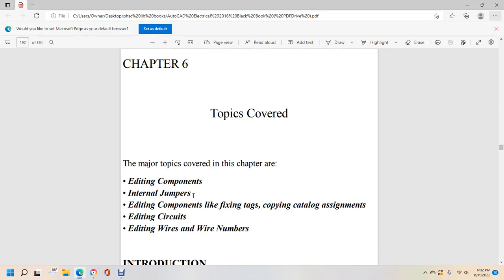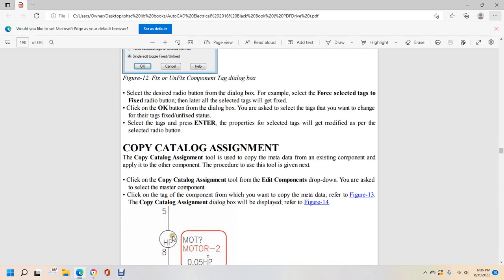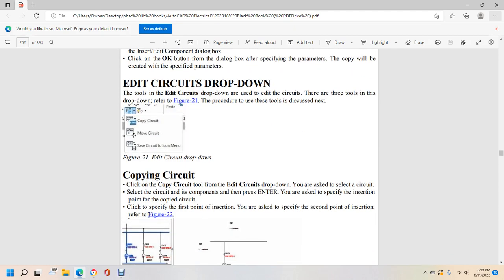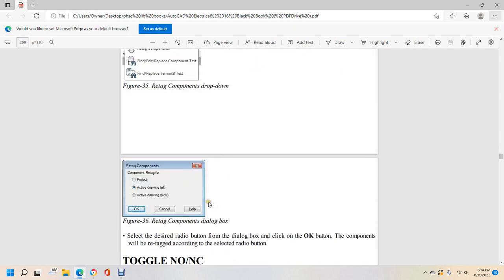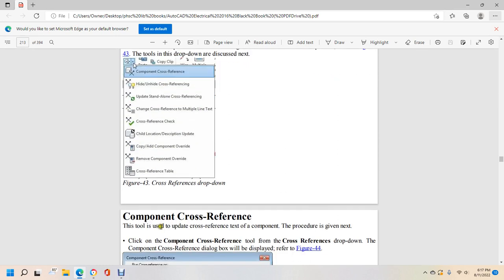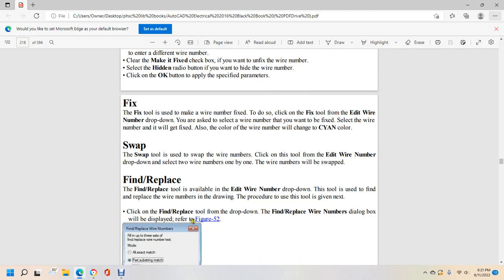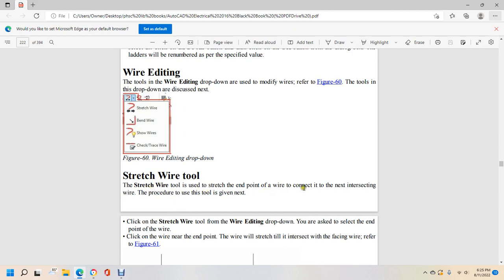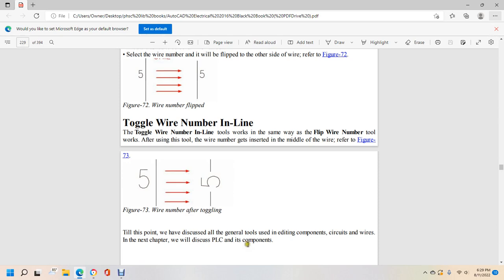AUTOCAD AUTODESK ELECTRICAL 2016 BLACK BOOK CHAPTER6